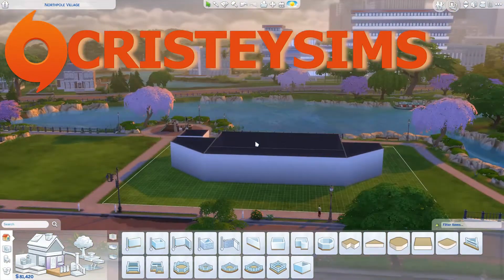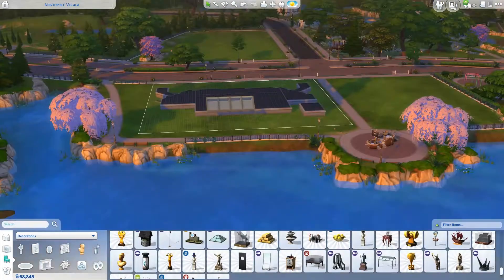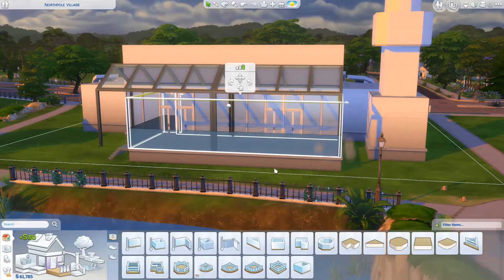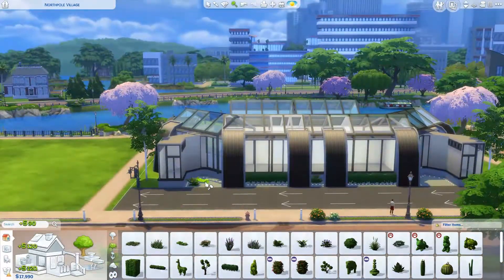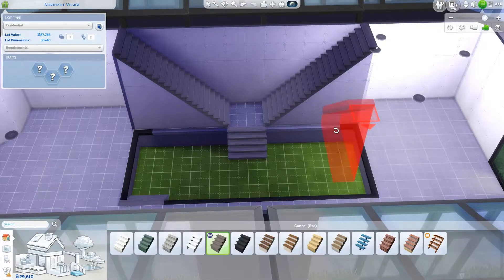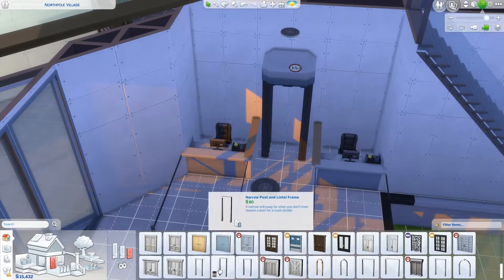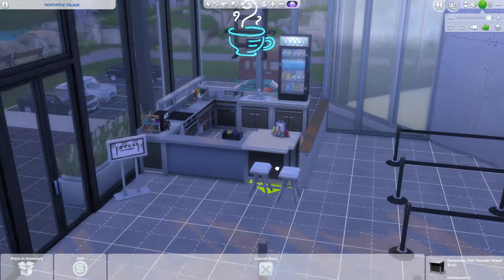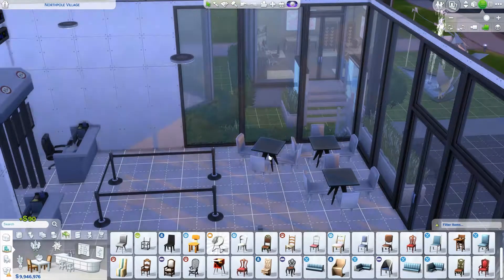Sims 4: Airport- Speed Build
🔵🔹Open me 🔹🔵

🔹Download in the Sims, Origin ID: TracyLoren or TracyLoren

🔹Hey, Ya'll! I'm Tracy Loren and in my channel you'll find all kinds of gaming videos, so I hope you enjoy your stay.